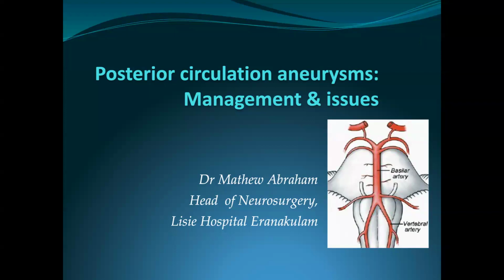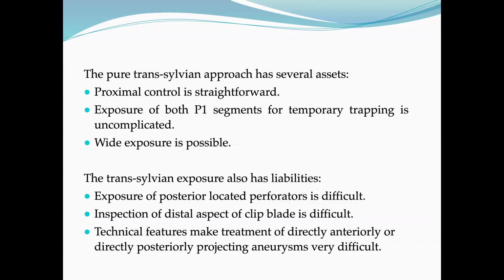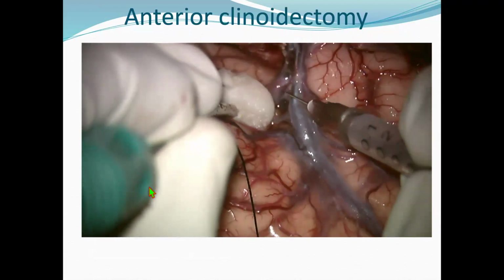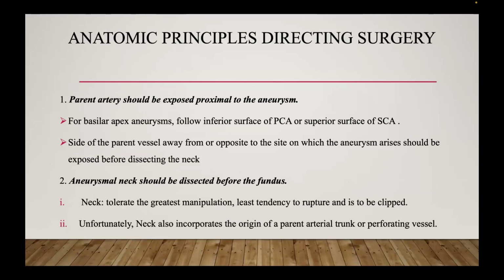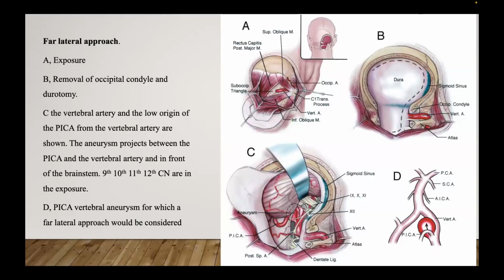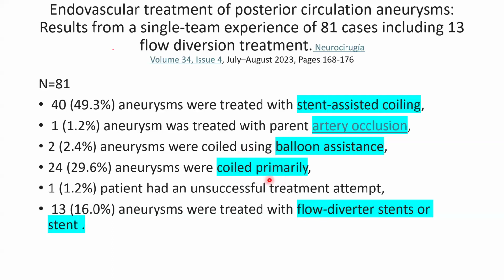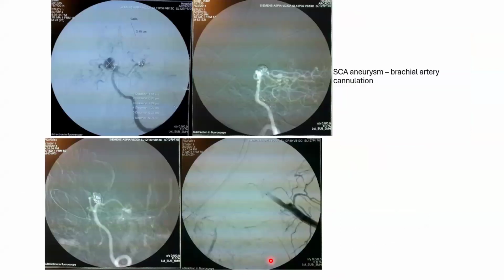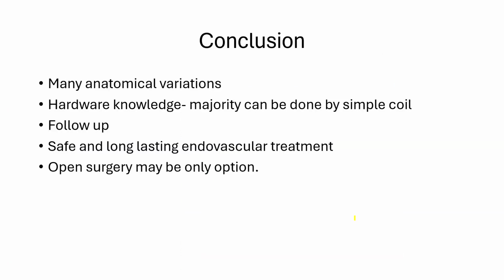Focussed Series of Webinar: Topic- Posterior Circulation Aneurysms: A critical Appraisal | TACTICS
TACTICS (Techniques And Complications -
Tricks of the trade In Cerebrovascular Surgery)
Focussed Series of Webinar: Topic-Paraclinoid Aneurysm: A critical Appraisal
Speaker: Dr Pragyan Sarma, (Topic: Anatomical Pearls and Basics in Posterior Circulation Aneurysms Surgery)
Speaker: Dr Mathew Abraham, (Posterior Circulation Aneurysms: Defining the Role of Microsurgery in Contemporary Endovascular Era)
Speaker: Dr Anita Jagetia, (Decision making and role of endovascular intervention in Posterior Circulation Aneurysms aneurysm)
Panelists: Dr Paritosh Pandey, Dr Girish Menon, Dr Sai Sudarshan, Dr Ramesh Chandra VV
Moderator: Dr. Anil Kumar Sharma